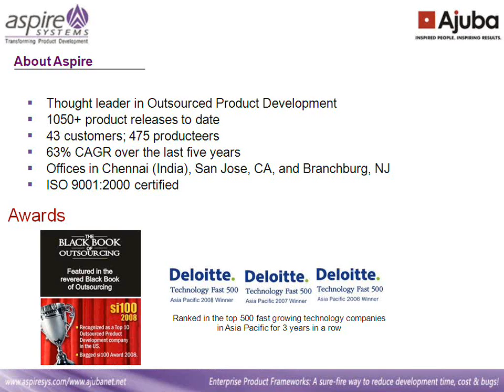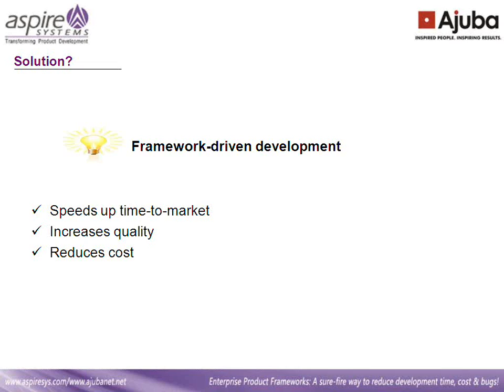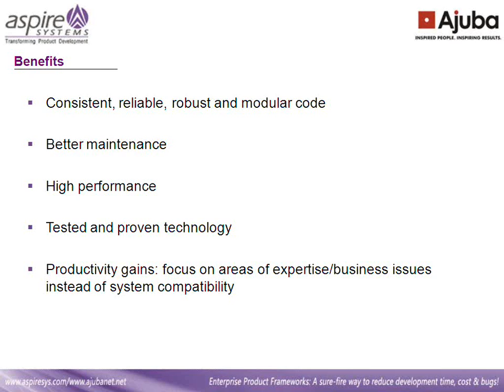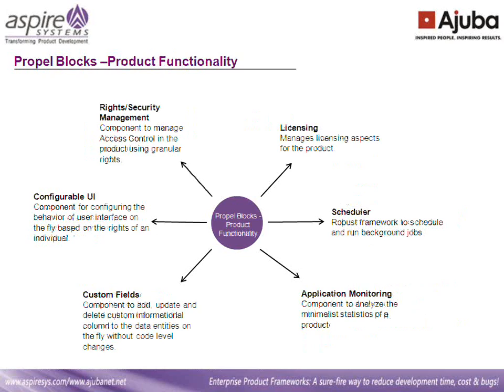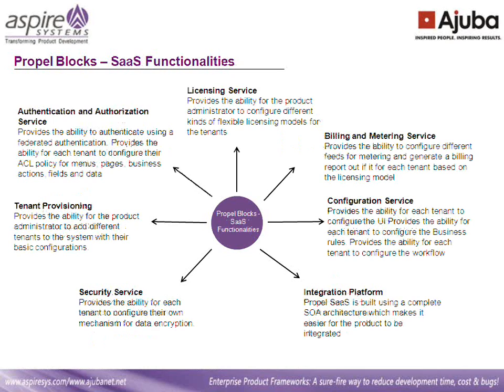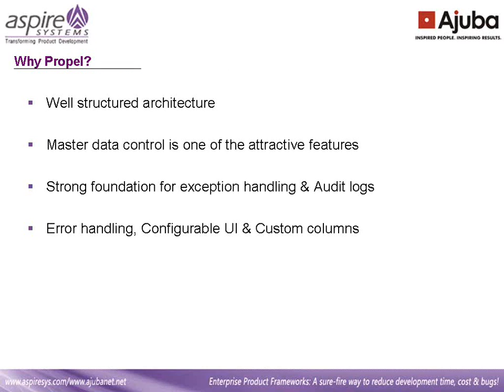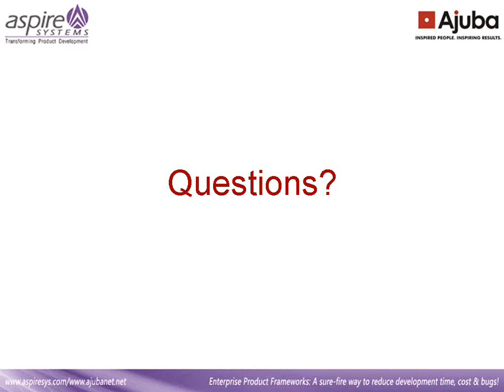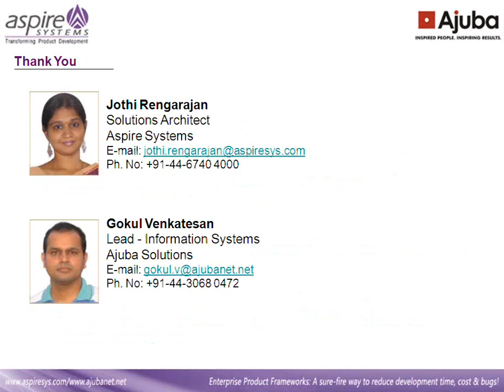Enterprise Product Frameworks: A sure-fire way to reduce development time, cost & bugs!